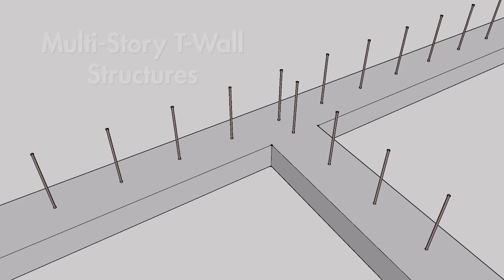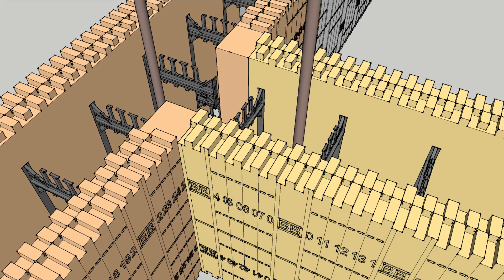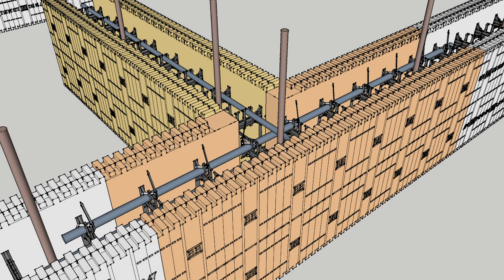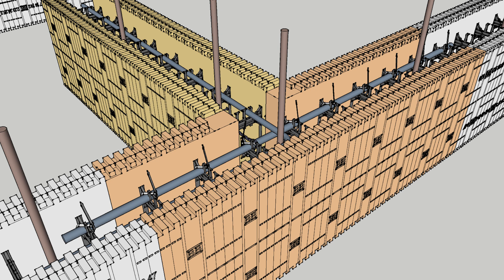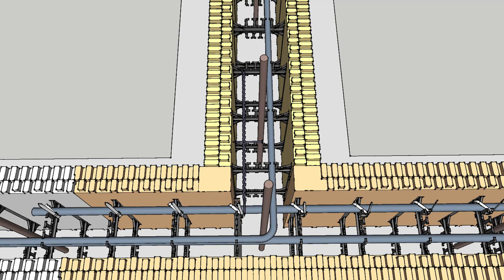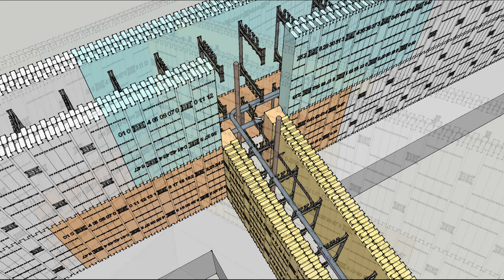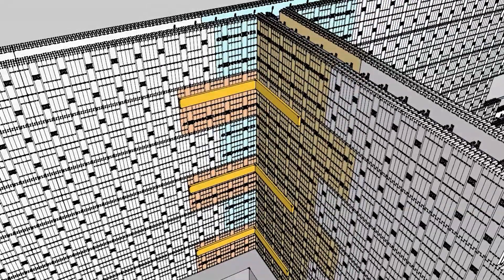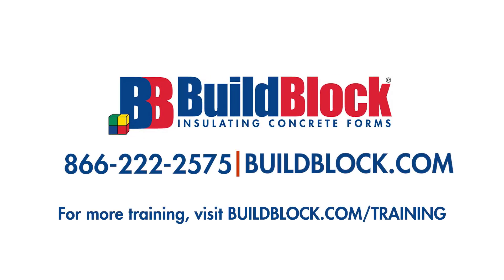How To Build An ICF T-Wall For Multi-Story Structures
In this video, we take you through how to build an ICF T-wall for multi-story structures.